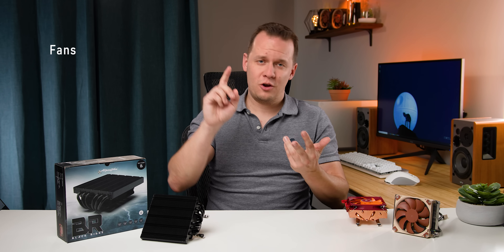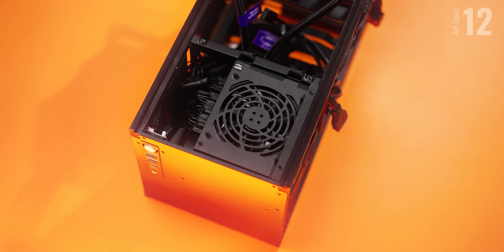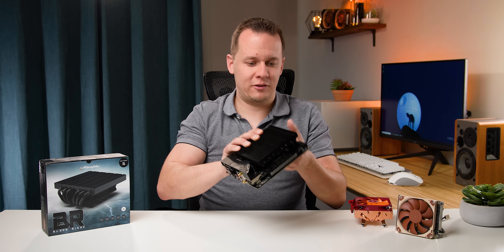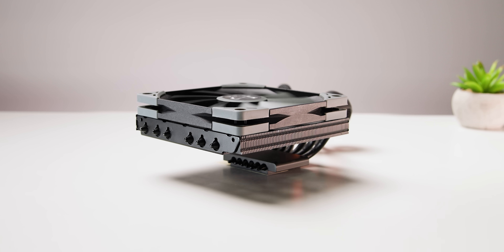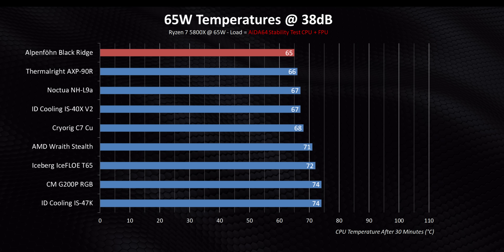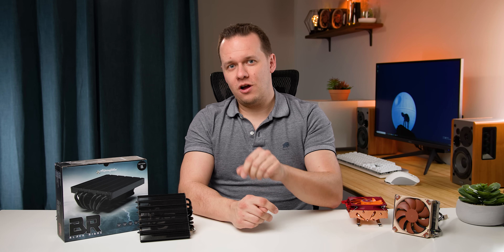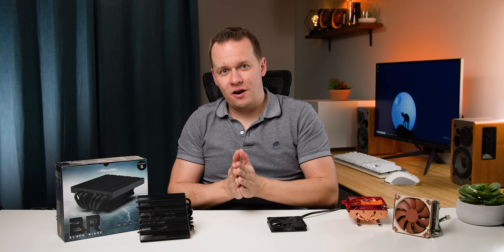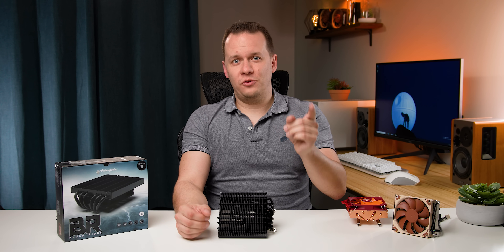Alpenfohn Black Ridge Review - A Low Profile Cooling MONSTER!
The Alpenfohn Black Ridge is supposed to be the best low profile CPU cooler available right now in 2022.  But other than CPU cooling performance, the Black Ridge price and availability are two things we need to talk about.  Then there's also performance vs Noctua L9 and Thermalright AXP-90 that might give the Black Ridge an edge since some fan mods with 120mm and 92mm fans can be done.

Alpenfohn Black Ridge
Noctua NH-L9i
Noctua NH-L9a
Thermalright AXP-90

TIMESTAMPS:
0:00 - Alpenfohn Black Ridge Intro
1:00 - Black Ridge Pricing & Availability
2:19 - Design, Size & Features
3:12 - Installation & Size ISSUES
4:53 - Fan Configurations (120mm & 92mm)
6:39 - Fan Speeds vs Decibels
7:10 - 65W Thermal Testing
7:44 - 95W Thermal Testing
8:20 - Gaming Temperatures
9:22 - Flipped Stock Fan Testing
10:18 - NOCTUA Fan Temperatures
11:09 - 120mm Fan Temperatures
12:08 - Simply the BEST. for a PRICE!

Review unit purchased by Hardware Canucks. As per Hardware Canucks guidelines, no review direction was received from manufacturer.